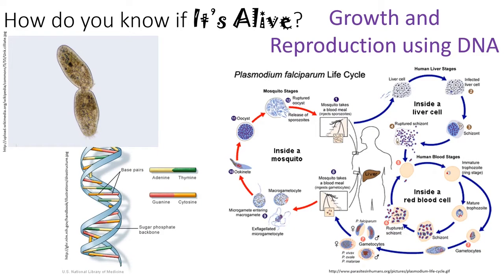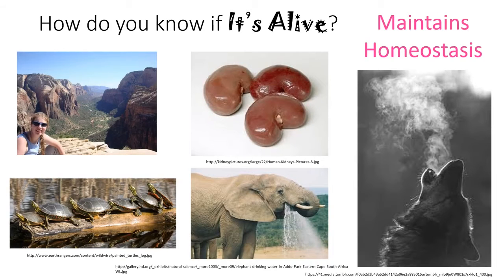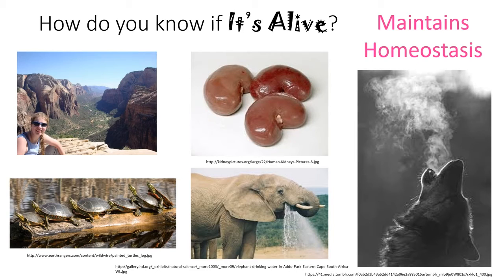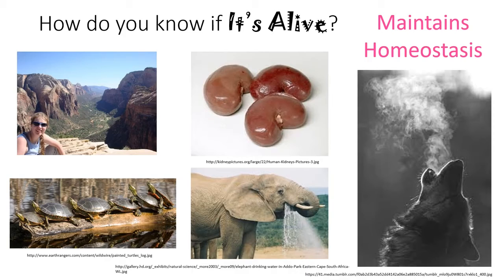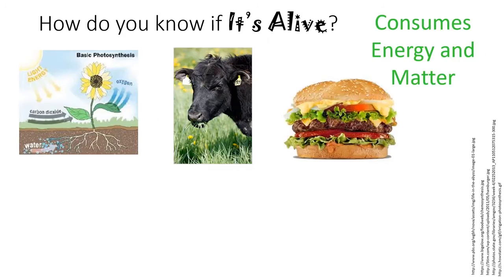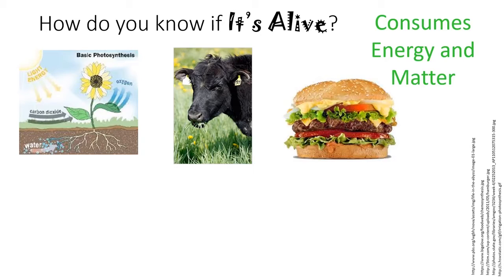Chapter 1 6 Alive Growth Homeostasis Matter Evolution